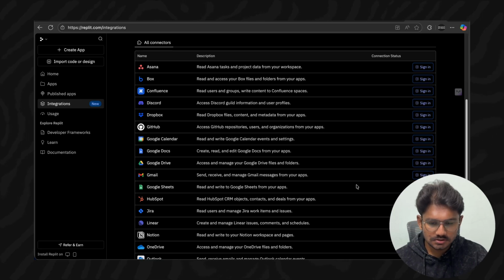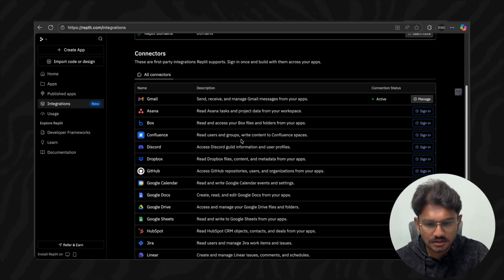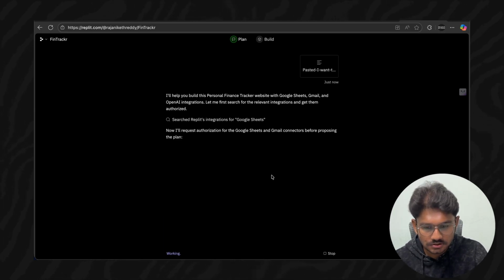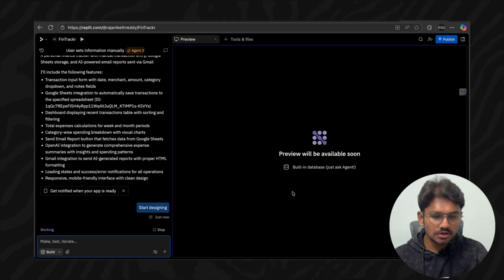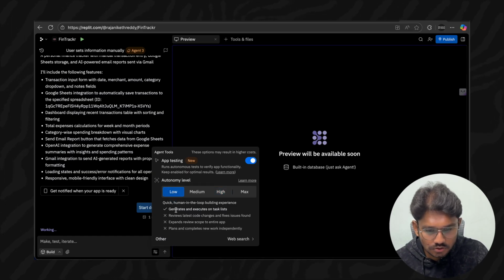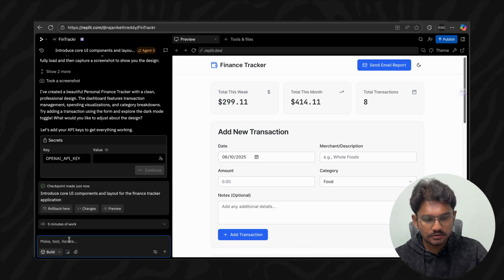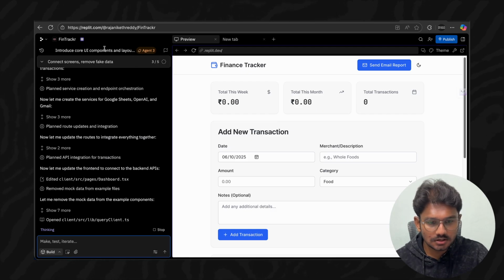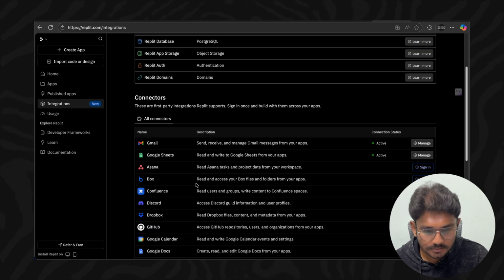Replit Connectors: Build Apps & Websites Without API Keys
Build apps & automations on top of your data with Connectors

Stop wasting hours on OAuth setup and API documentation. Replit Connectors lets you integrate Gmail, Google Sheets, Notion, and more with just one click—no API keys required.